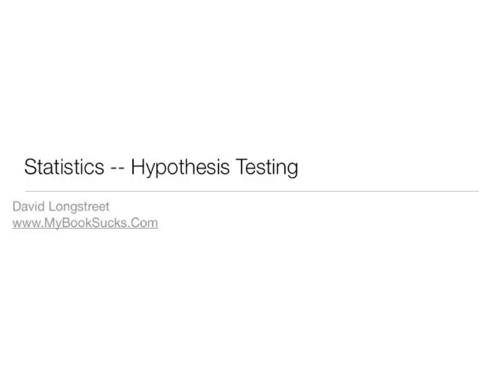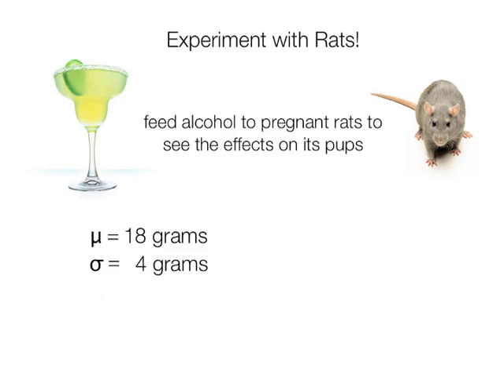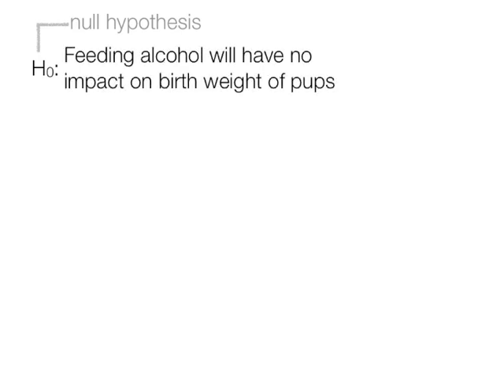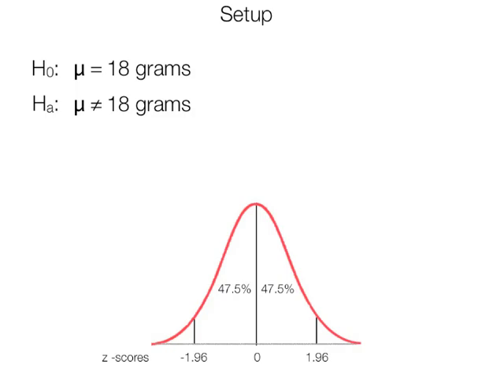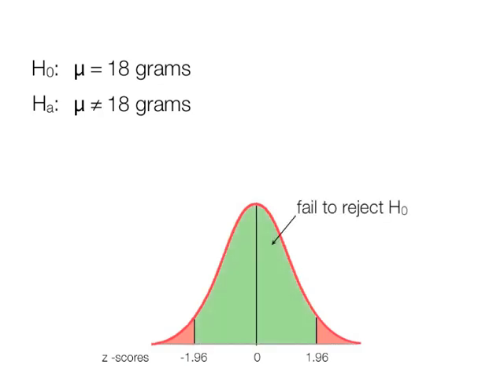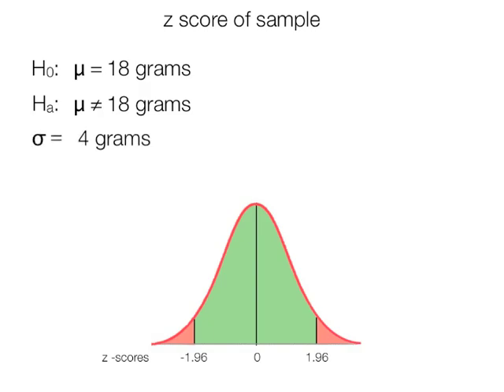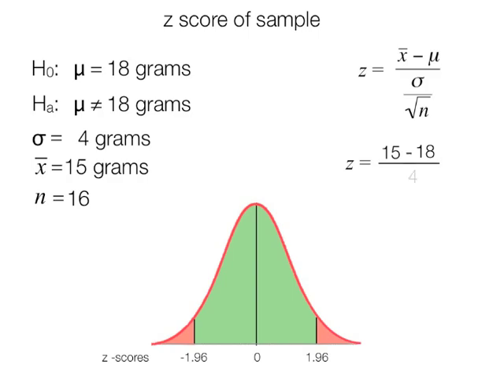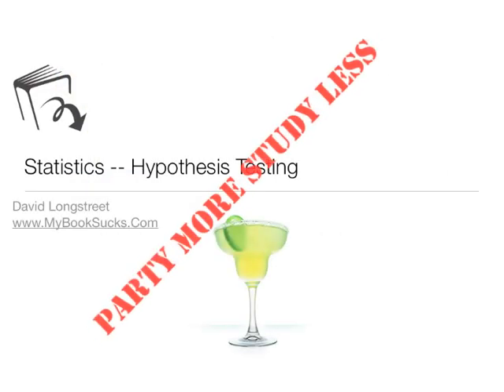An example of how to z score and hypothesis testing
A short video on hypothesis testing with z scores and setting up a rejection regions.